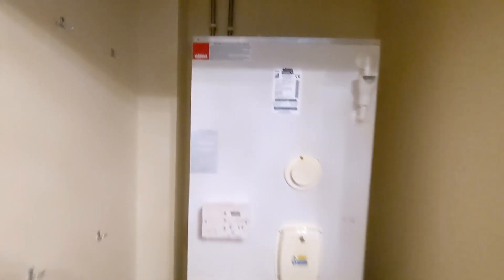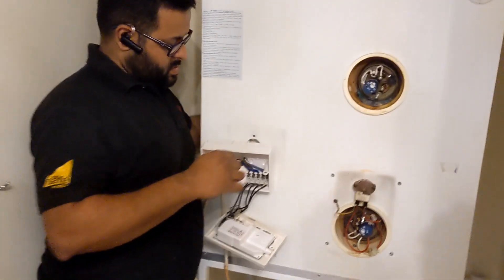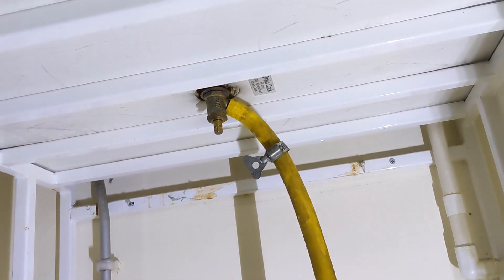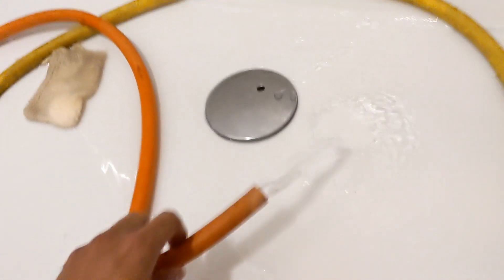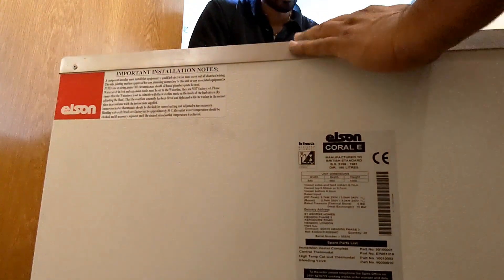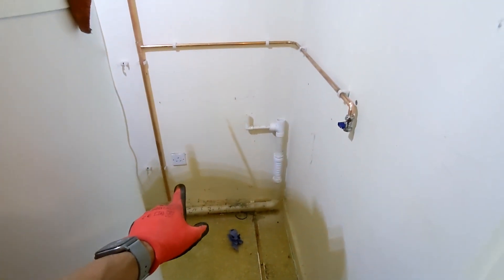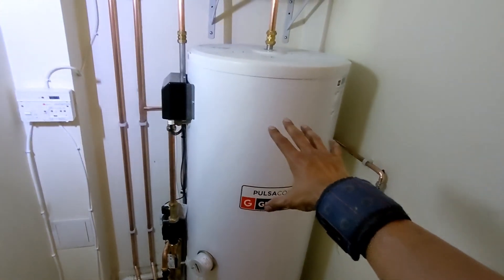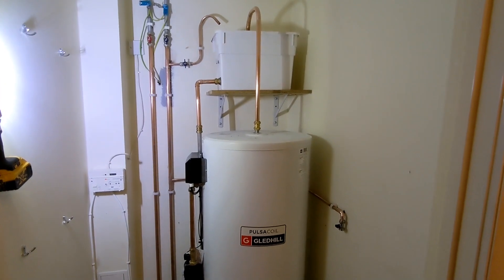Direct Thermal Store Install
In this video we replaced an open vented cylinder with a direct thermal store.